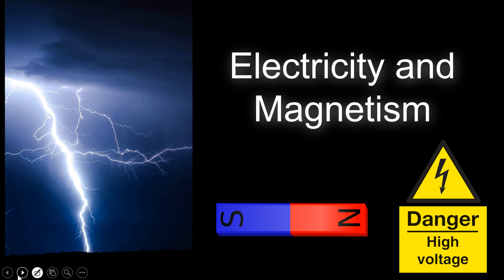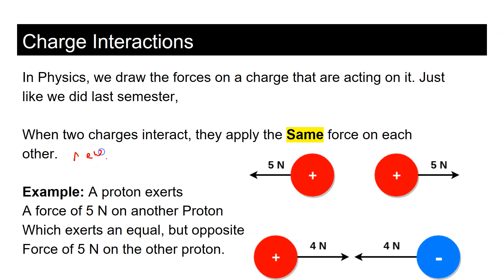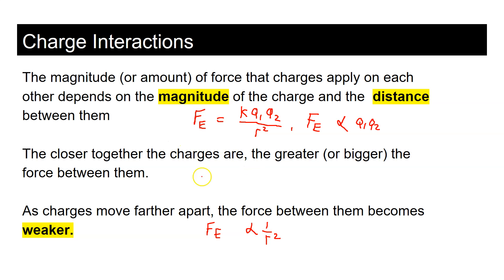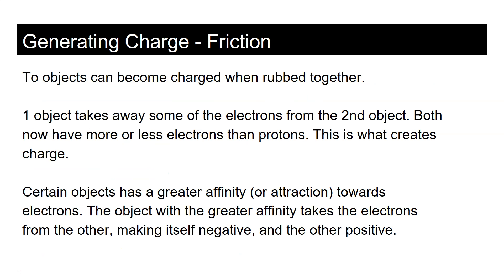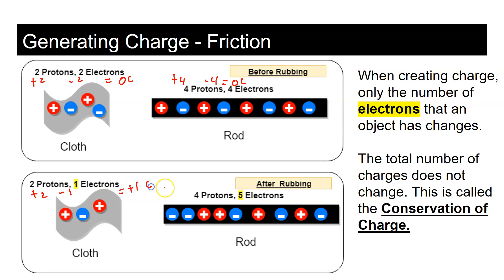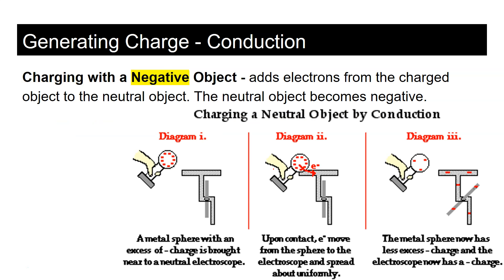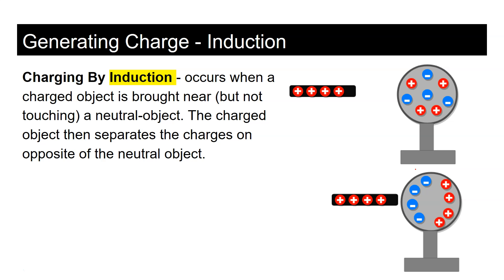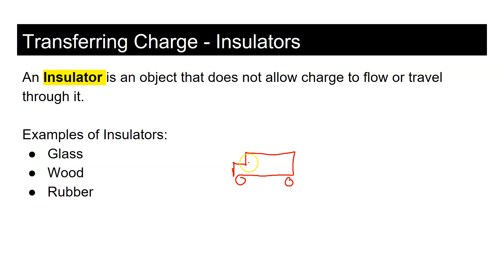Week 7: Electricity Lecture Notes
Remote Learning Week 7. Electricity Lecture Notes. Statics and Charge